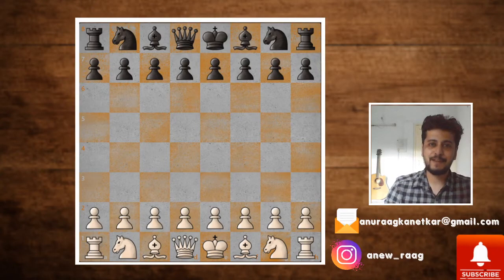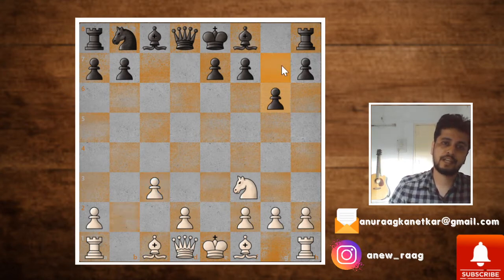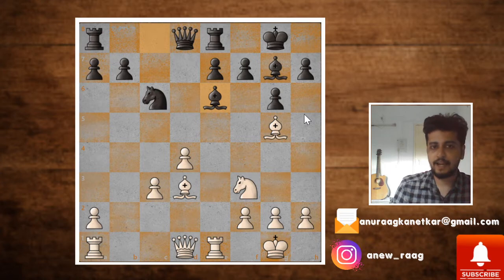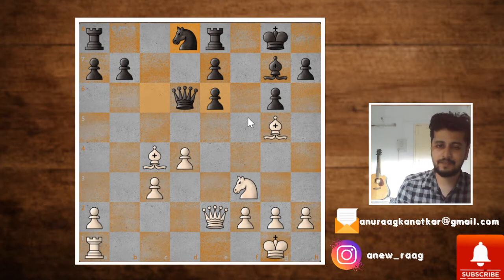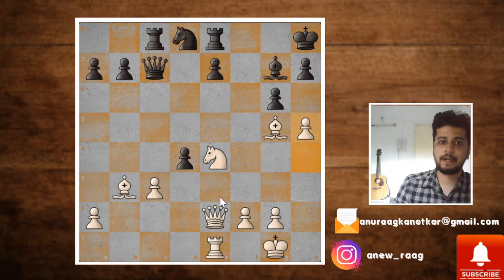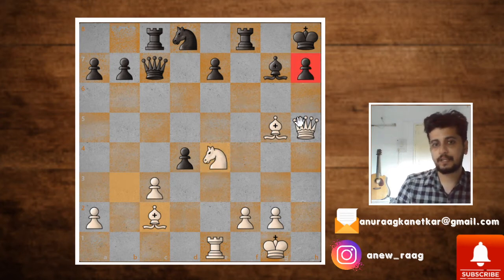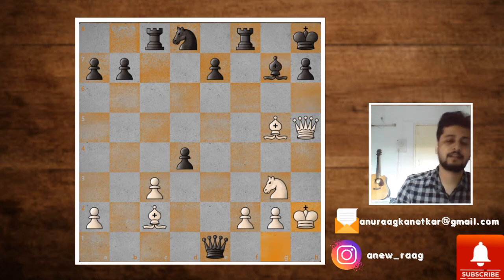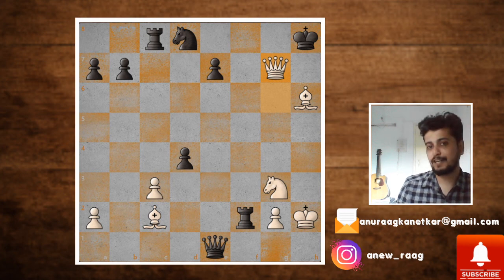Mikhail Tal makes chess look easy against an ex world champion!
This game features two legends of the chess world, Mikhail Tal and Anatoly Karpov. It was a blitz game played in Brussels in 1987.

1. e4 c6 2. c4 d5 3. exd5 cxd5 4. cxd5 Nf6 5. Nc3 Nxd5 6. Nf3
Nxc3 7. bxc3 g6 8. d4 Bg7 9. Bd3 O-O 10. O-O Nc6 11. Re1 Re8
12. Bg5 Be6 13. Rxe6 fxe6 14. Bc4 Qd6 15. Qe2 Nd8 16. Re1 Rc8
17. Nd2 Kh8 18. Ne4 Qc7 19. Bb3 e5 20. h4 exd4 21. h5 gxh5
22. Qxh5 Rf8 23. Bc2 Qe5 24. Ng3 Qxe1+ 25. Kh2 h6 26. Bxh6 Kg8
27. Bxg7 Rxf2 28. Qh7+ Kf7 29. Qg6+ Kg8 30. Bh6+ 1-0